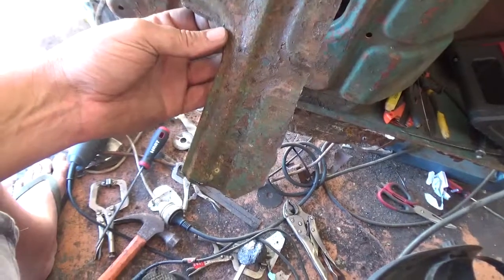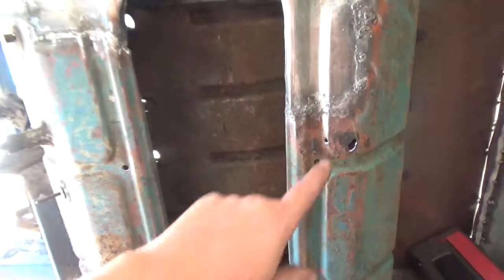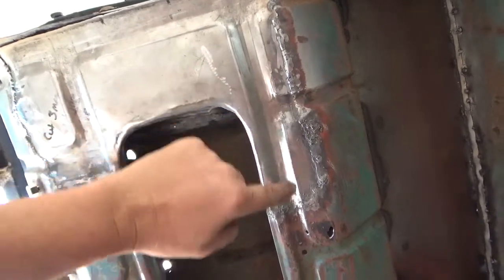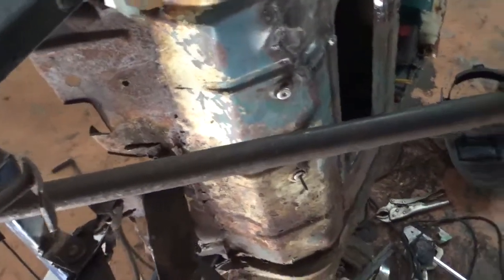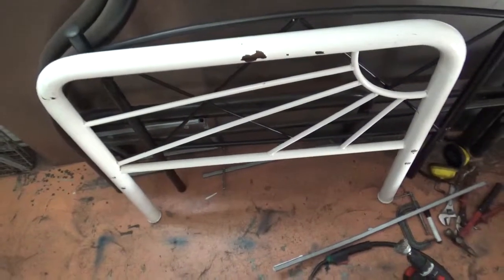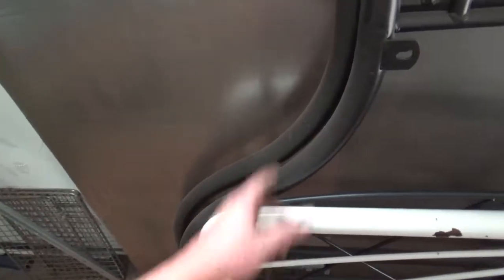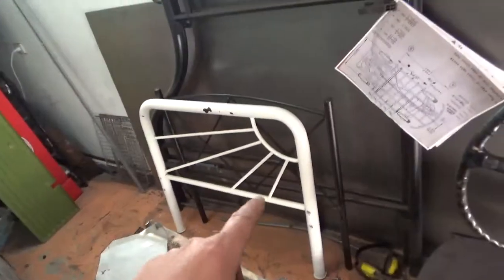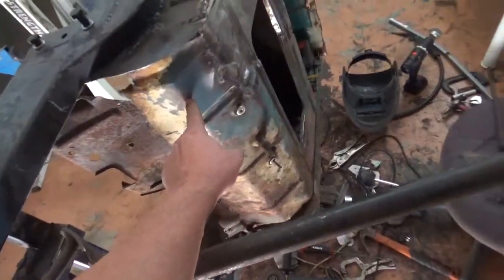Rustoration pressed bumper PART 73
Rustoration vw Sheetmetal patina under the seat